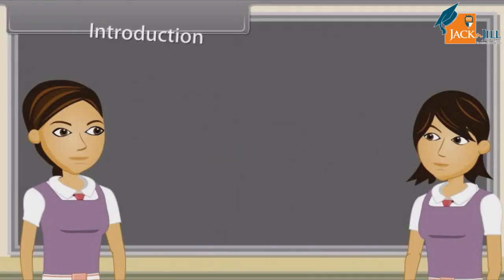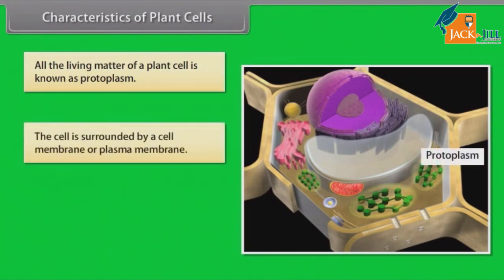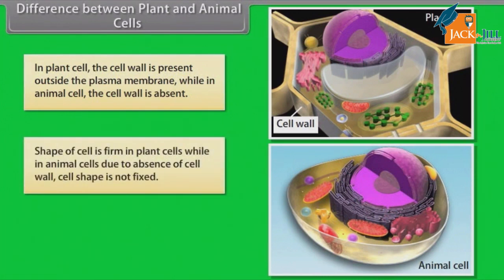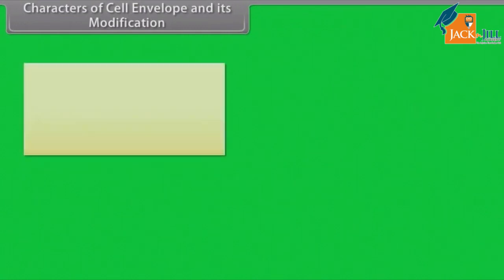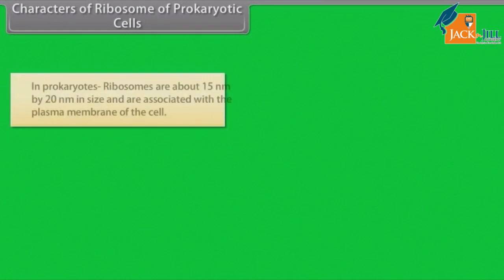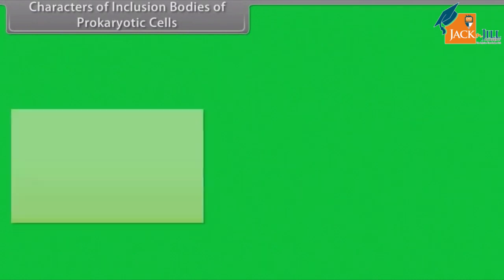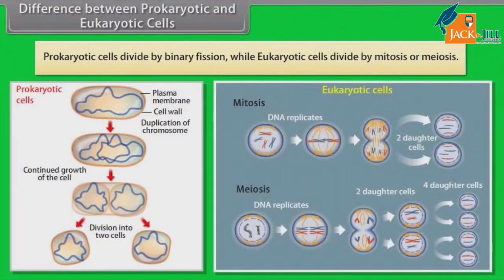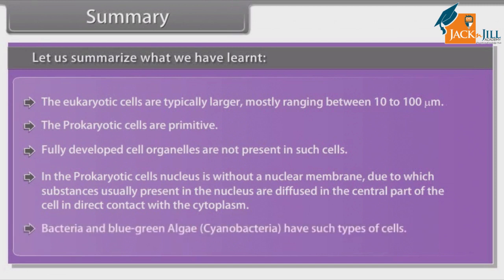CELL THE UNIT OF LIFE II || BIOLOGY || CLASS 11 || ANIMATED VIDEO